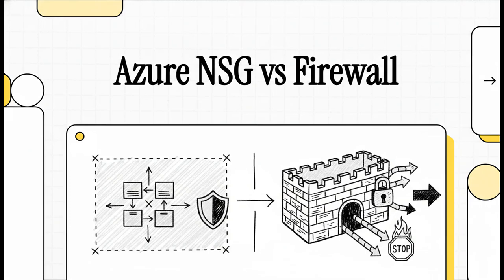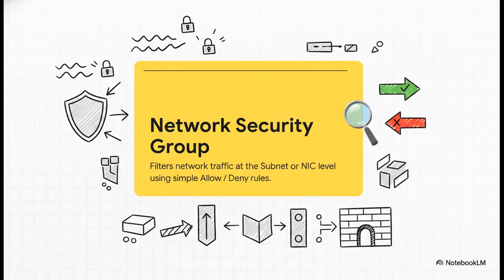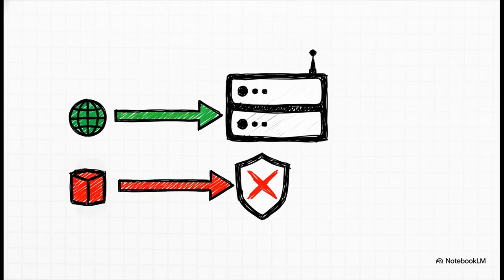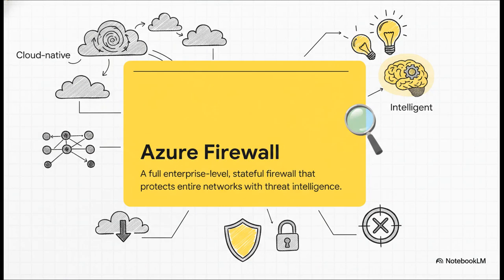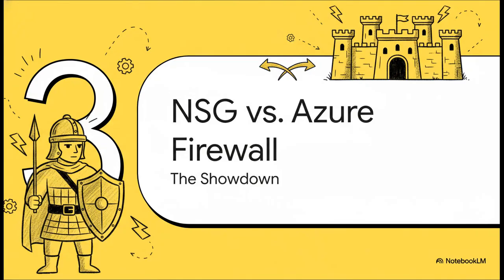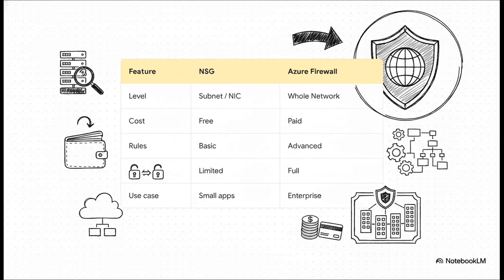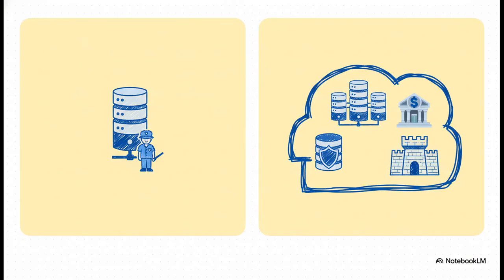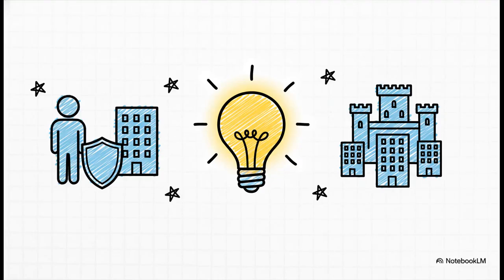Azure NSG vs Azure Firewall: Key Differences Explained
Azure NSG vs Azure Firewall explained in simple and easy way.
In this video, you will clearly understand the difference between Network Security Group (NSG) and Azure Firewall with real-world examples.

This video is useful for:
✔ Azure beginners
✔ DevOps engineers
✔ Cloud engineers
✔ Azure interview preparation

Topics covered in this video:
- What is Azure NSG?
- What is Azure Firewall?
- Azure NSG vs Azure Firewall comparison
- When to use NSG and when to use Azure Firewall
- Real-world Azure networking use case

If you are confused between NSG and Azure Firewall, this video will clear all your doubts.